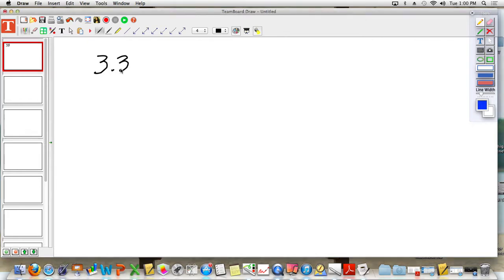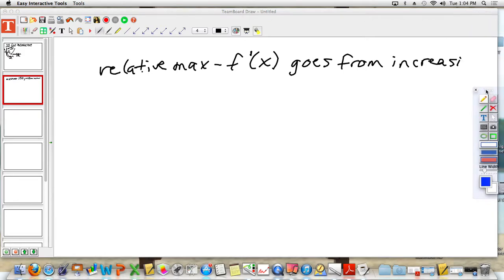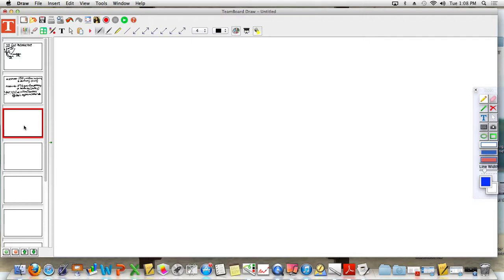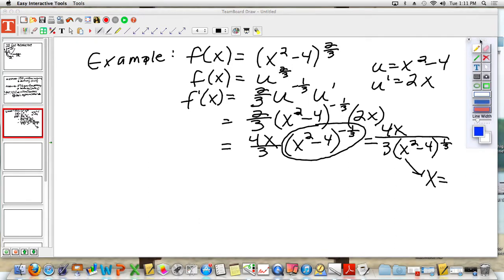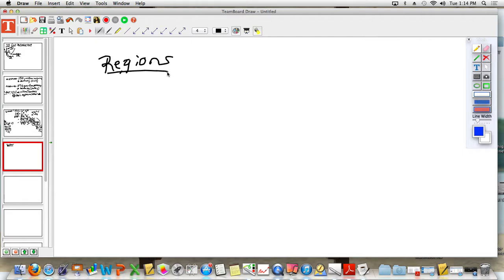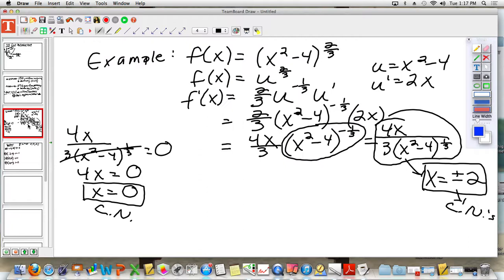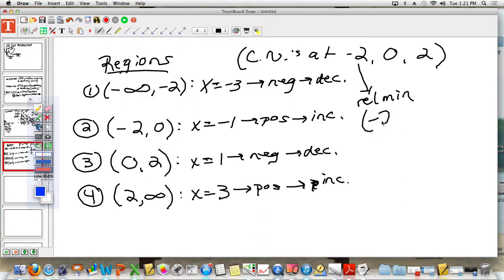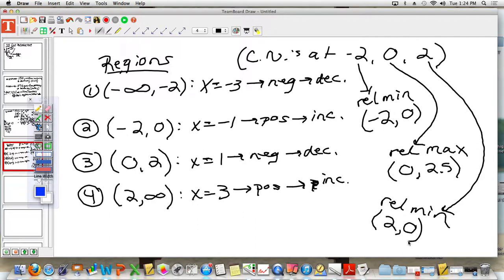3.3 - First Derivative Test (part 1)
3.3 - First Derivative Test (part 1)